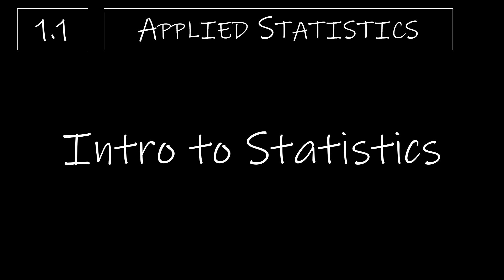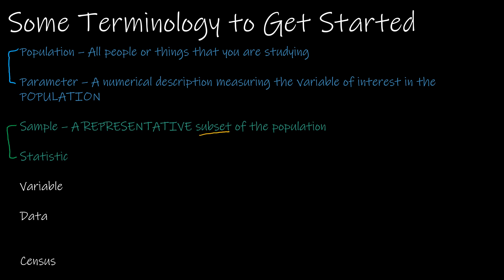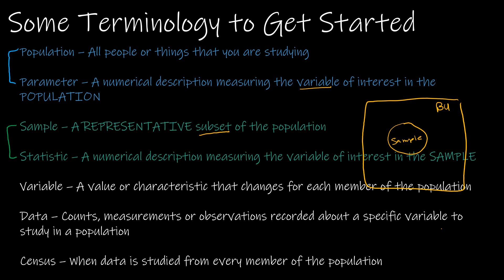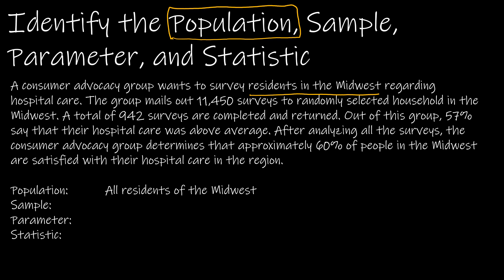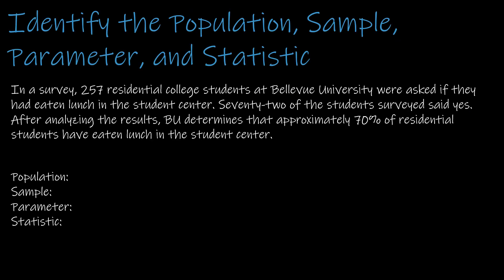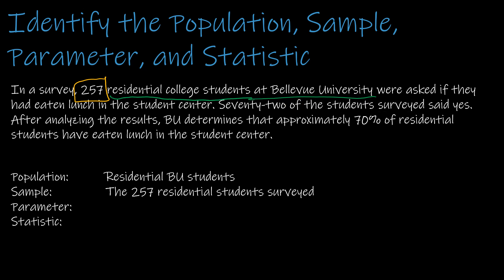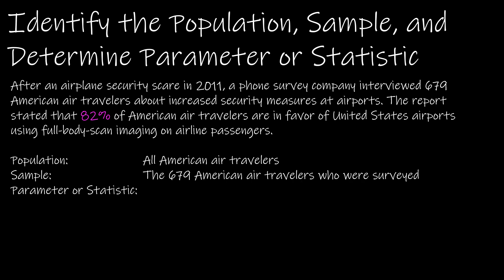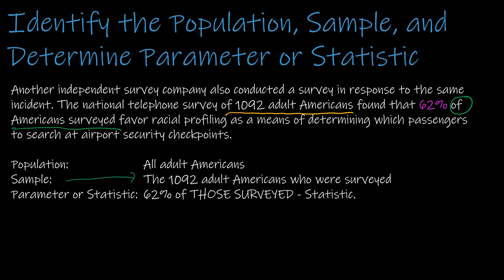Statistics - 1.1 Intro to Statistics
The first video in the Statistics series explores the differences between a population and a sample and between a parameter and a statistic.